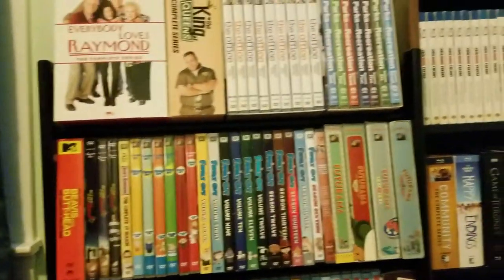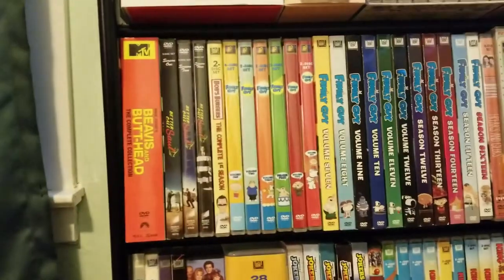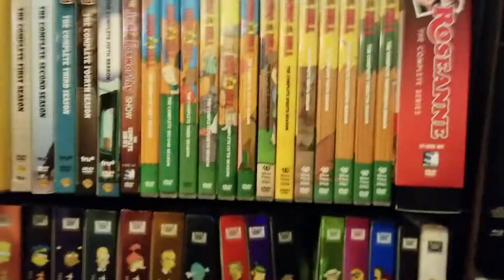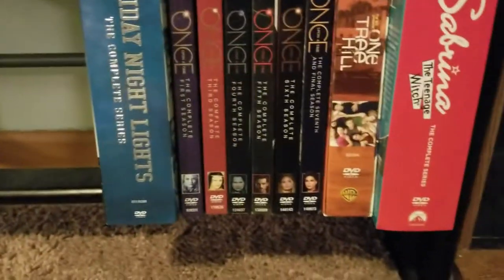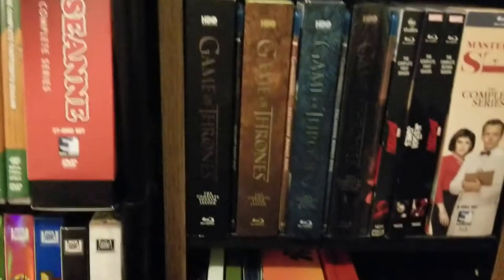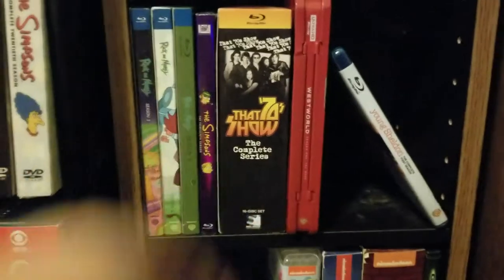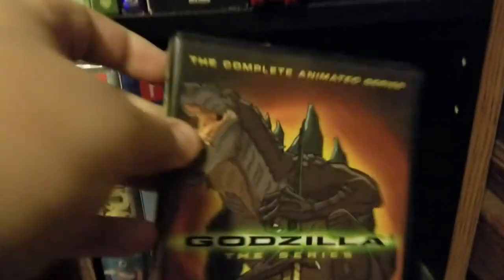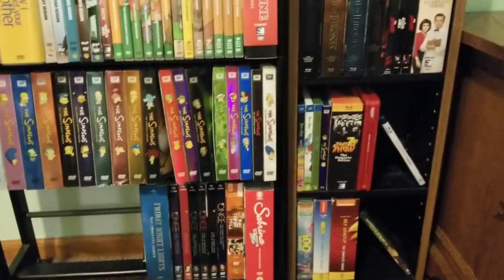2018 TV Show on DVD, Blu Ray, 4K Collection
This video continues my annual series of videos, where I show off my collection. The collection is ever growing and 2018 was a huge year! Enjoy!